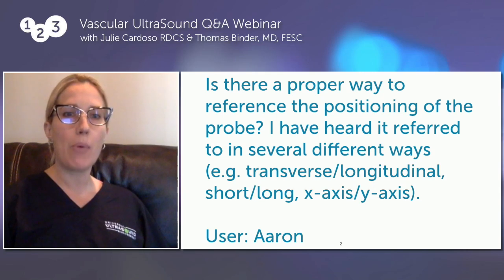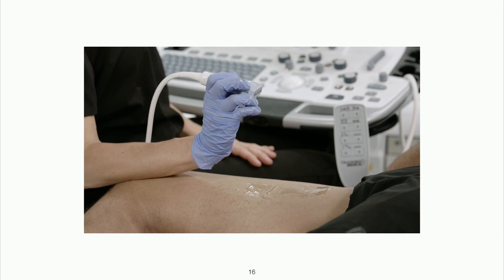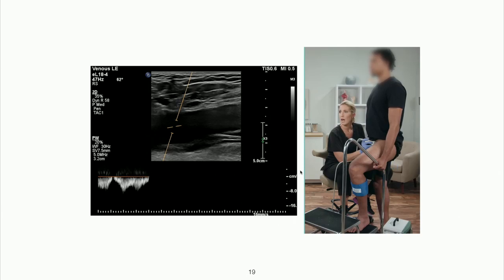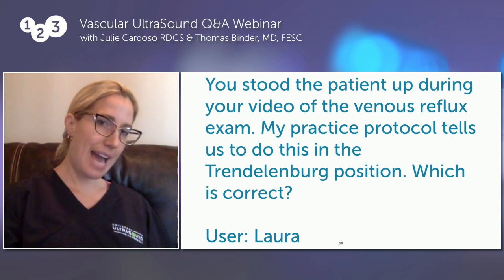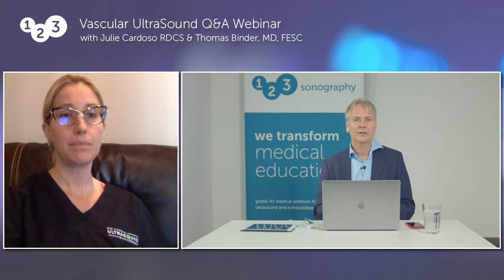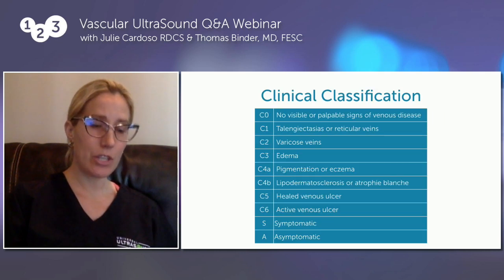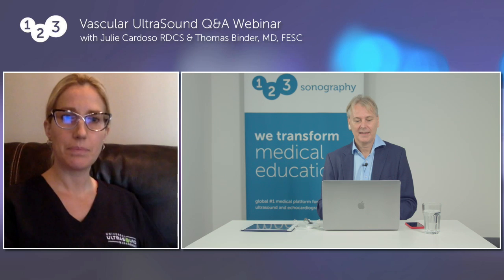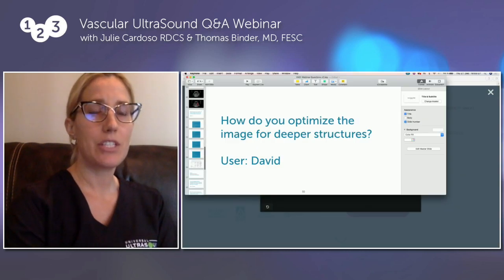Vascular Ultrasound Questions & Answers Webinar | Dec 2018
Watch our recorded Vascular Lower Extremity Q&A Webinar, which we hosted with Julie Cardoso, RDCS, RVT, RPHS. These webinars are aimed guide you through step by step to become an expert in the field.

We made sure that we answered all your burning questions with regard to Vascular Ultrasound.

You can find more information about our Vascular Lower Extremity BachelorClass by visiting the following

Learn more with 123sonography, the Global #1 Community for medical ultrasound and echocardiography. 123sonography offers the right product - all 100% online. Register for free chapters on our website today!

While developing the courses and defining the learning objectives at 123sonography, we strictly follow the scientific guidelines on how to assess and manage your patients with the help of ultrasound. Choose between Diploma Courses, micro-learning apps, webinars, and subscription memberships – we have a matching learning path ready for you!